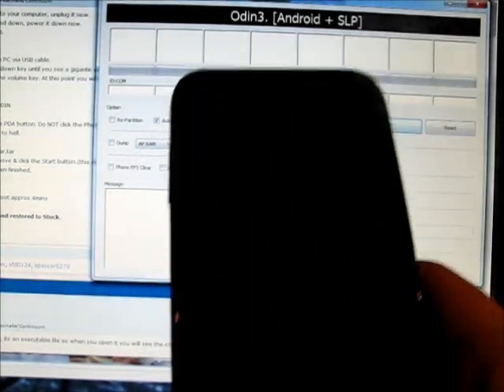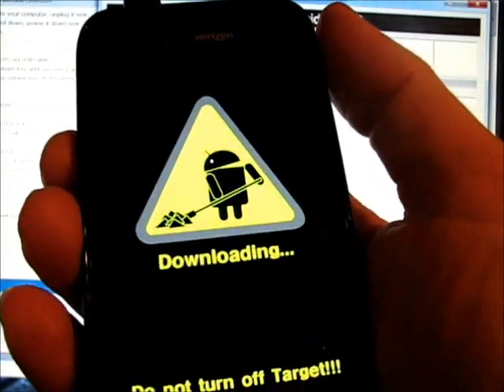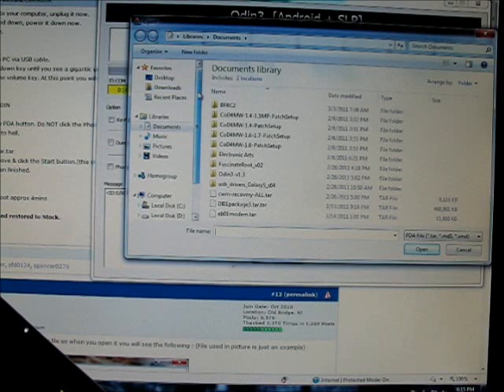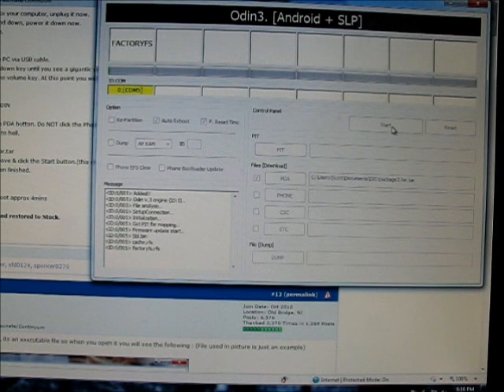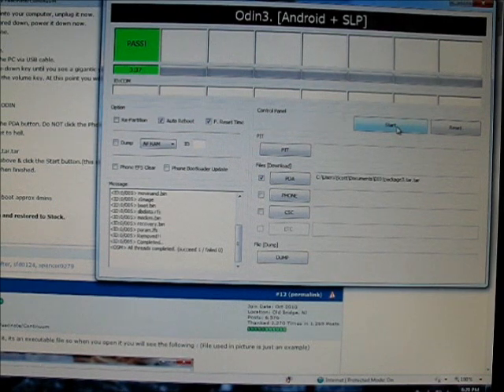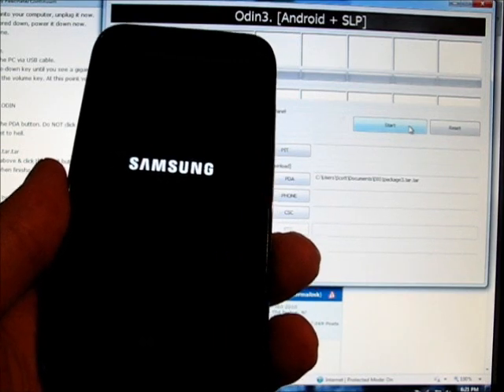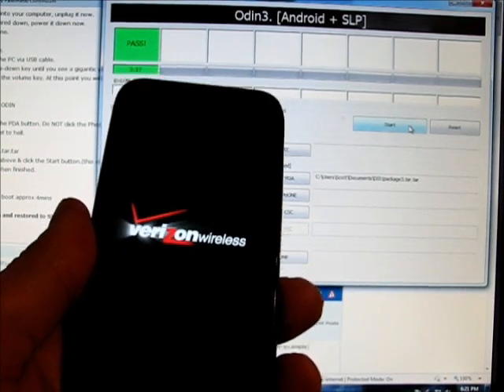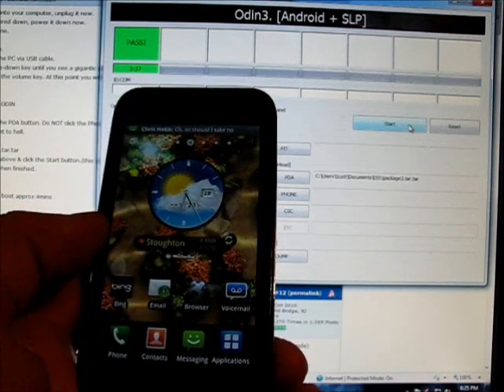Samsung Fascinate restore to stock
Using Odin to return Fascinate to like new